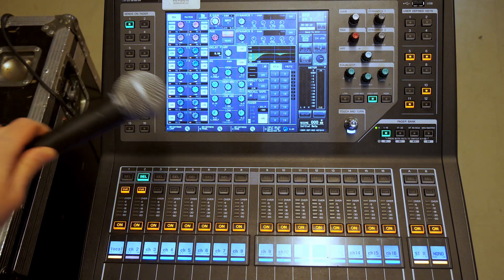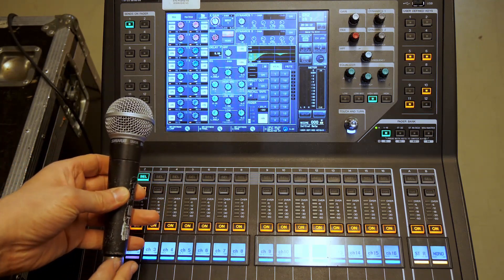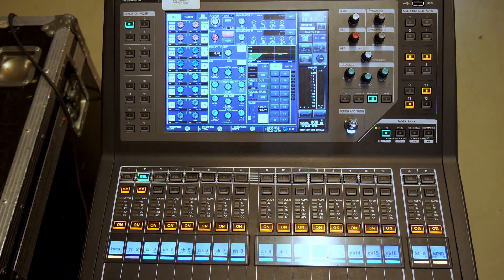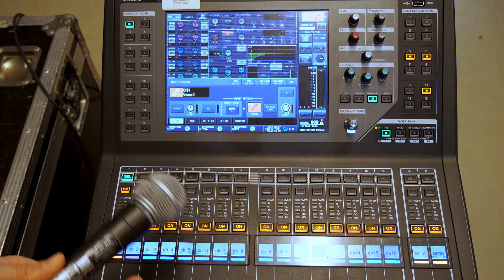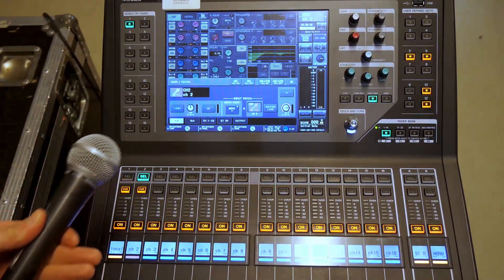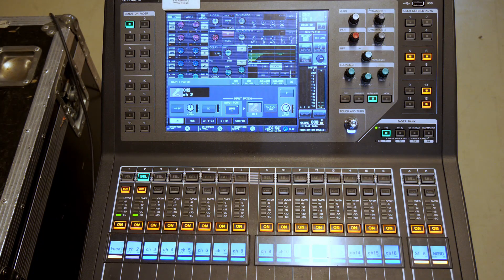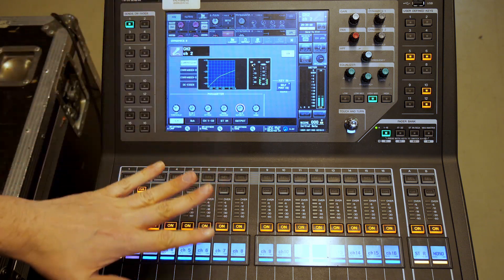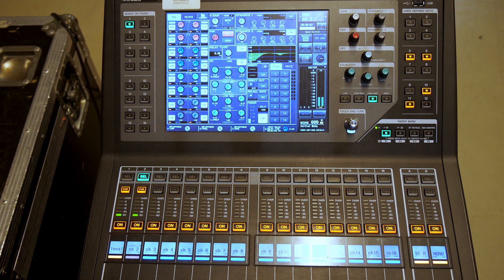Digital VS Analogue Gain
When you’re sharing your sound with other sources than your own mixer thing can get complicated with gain. Whether you’re sending lines to streaming or broadcast or sharing the mic input with another mixer, say a monitor mixer, if you change the gain, it will affect everyone else.

Digital gain offers a solution to this. By enabling digital gain you will be able to change the gain on your mixer for your channels while leaving it unaffected. This means that if you need to change the gain to better suit your mix or to better respond to compressors, for example, you can do so without affecting others sharing the channels.